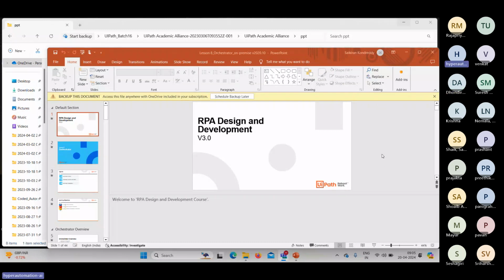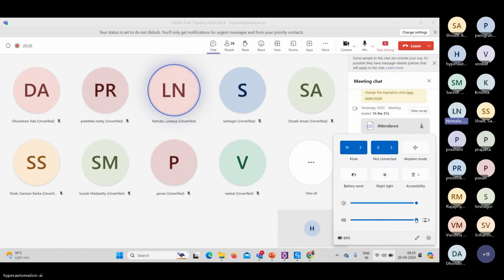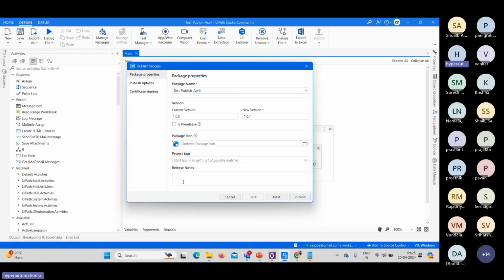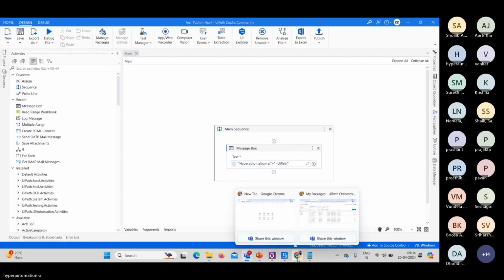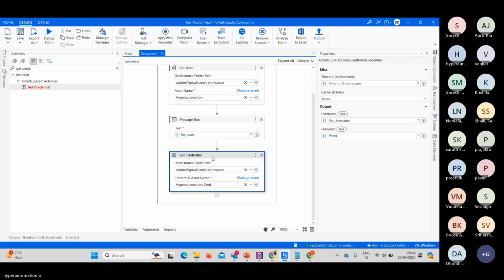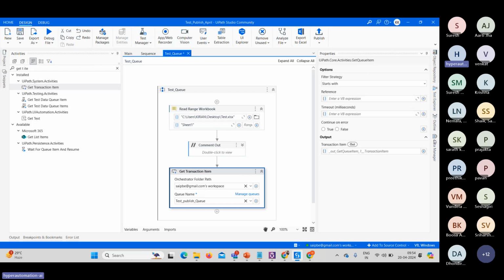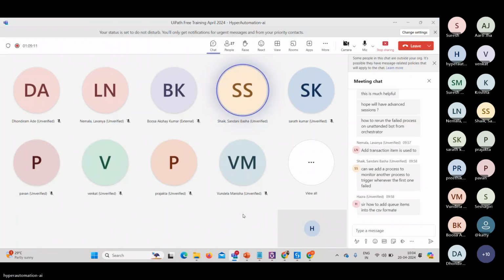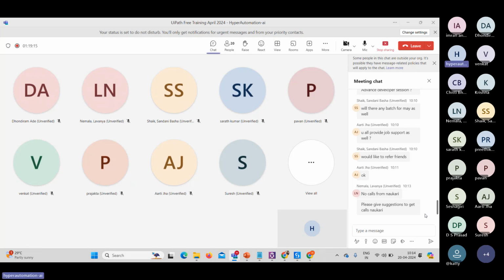Overview of Orchestrator in UiPath | Day 15 - Free RPA UiPath Training